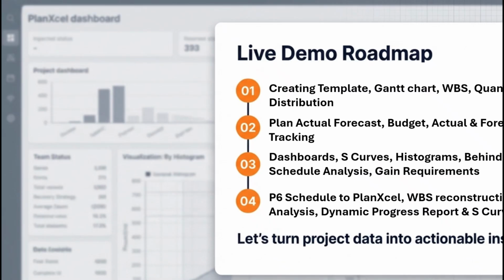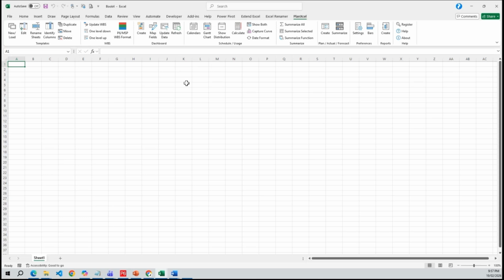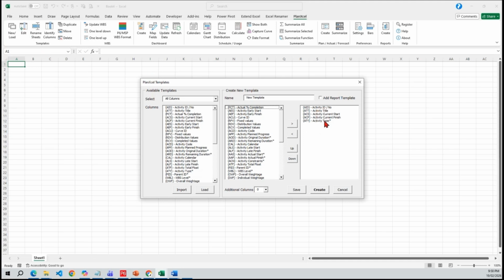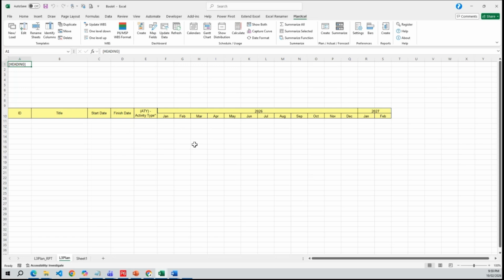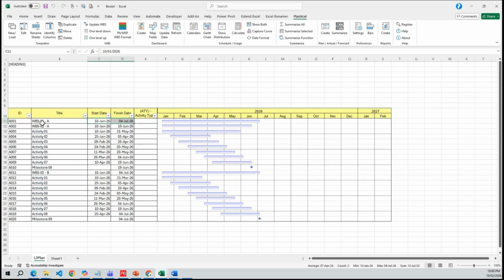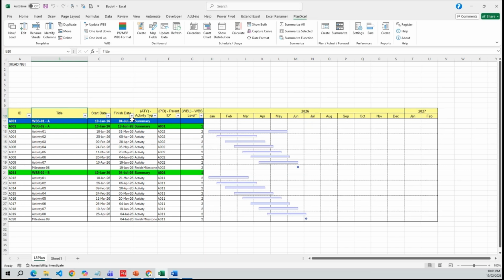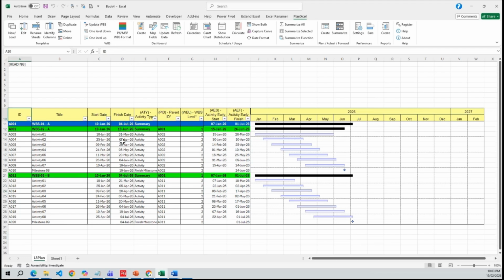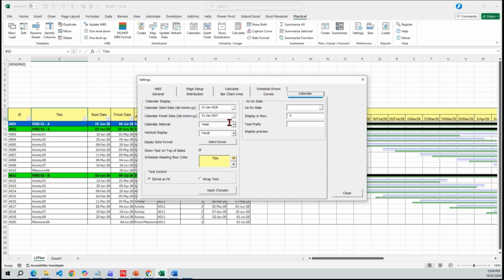Chapter 1 - Live Session Overview and Templates & Gantt chart creation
Overview of PlanXcel and creation of Gantt Chart in PlanXcel